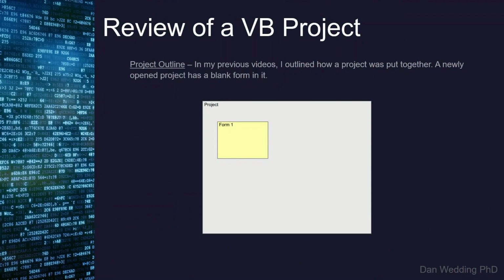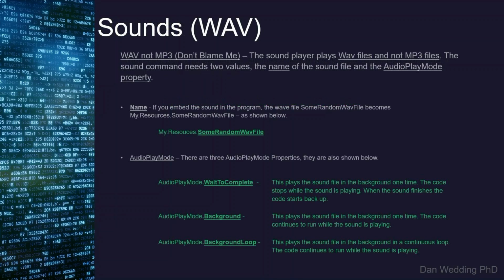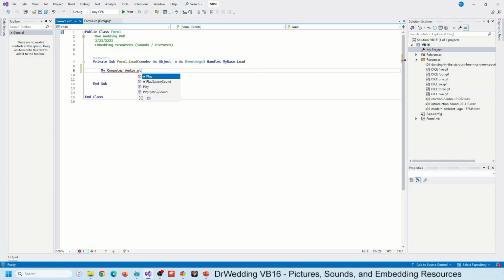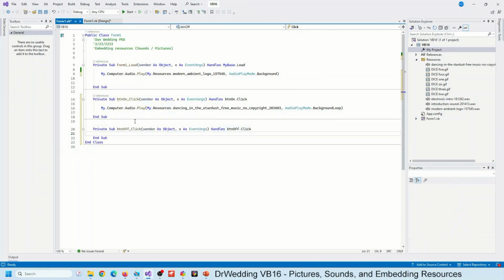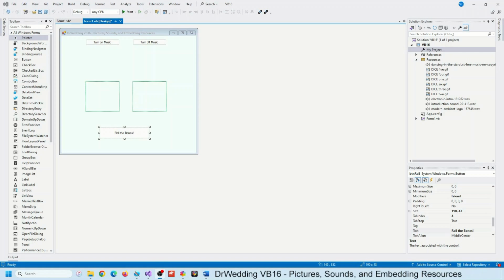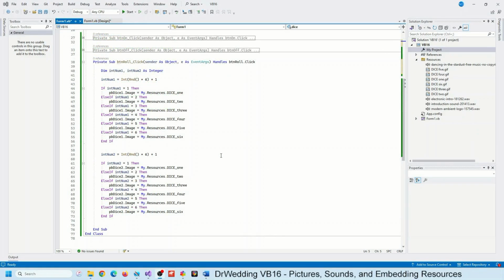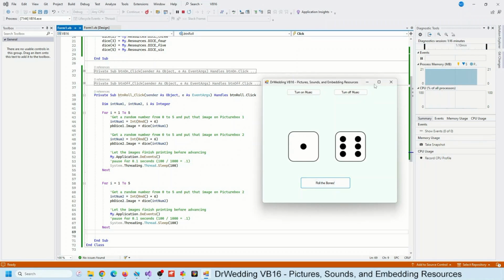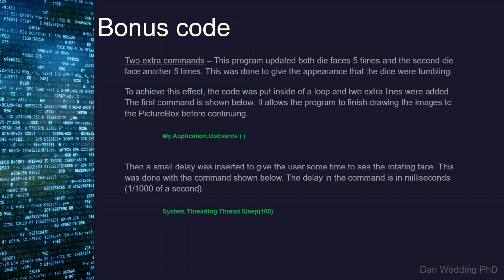DrWedding VB16 Visual Basic: Pictures, Sounds, and Embedded Resources (FYI - It is super easy)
INDEX BELOW: Jump to 4:50 to skip the PowerPoint Introduction. This video easily explains (and demonstrates) how to embed pictures and sounds into a Visual Basic project. These images and sounds are used with the random number generator to roll some dice. It is done without arrays and with arrays - take your pick.

Just for fun, the code that rolls the dice is put inside of a loop and a delay using My.Application.DoEvents() and System.Threading.Thread.Sleep(100) makes the faces of the dice flicker by like the dice are tumbling. These skills can easily and quickly converted into a slot machine program! Or, if you want to, you can convert the dice roll into a game of Craps.

0:00 PowerPoint explaining terms and properties and a few small demonstrations
4:45 Embedding Images and Sounds
5:54 Sounds/Music Play and Stop (Wait to complete VS Background VS Background Loop)
9:42  Images, PictureBoxes and SizeMode (Zoom is your friend)
11:57 Demonstration Rolling a pair of dice and displaying the images with IF statements
13:55 Demonstration Rolling a pair of dice and displaying the images with an Array
16:26 Demonstration Make the Dice "Tumble" with loops, DoEvents, and Thread.Sleep
19:24 Review Slides
21:35 Like / Subscribe /Comment / Disclaimer / Link to next video

The images I used (and many others) can be found